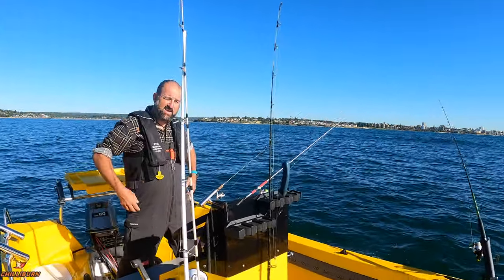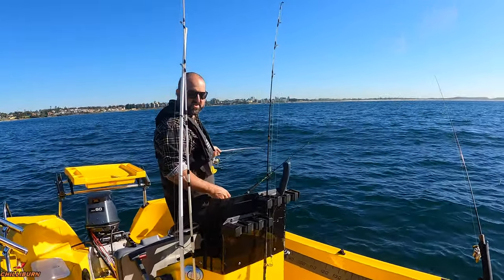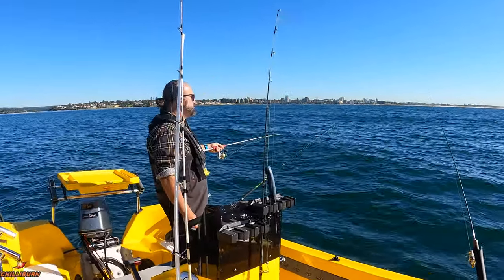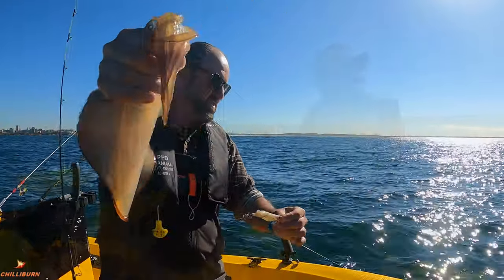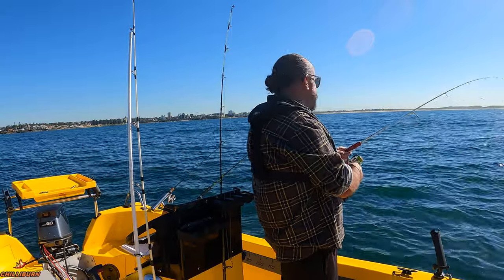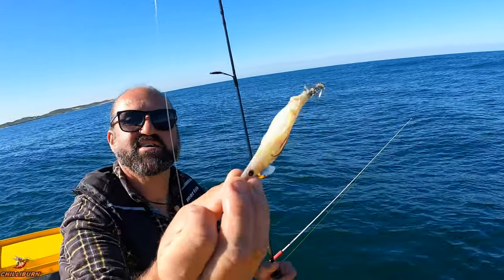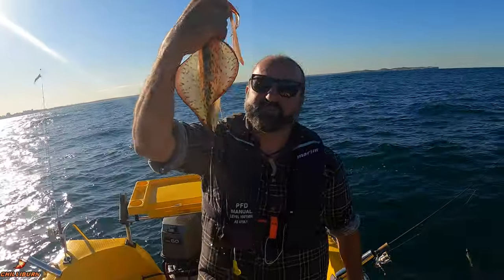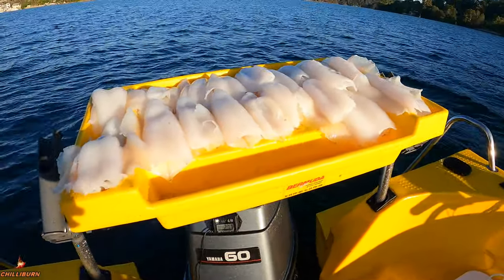How to catch more squid and reach your bag limit.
Last week I was invited to do a talk along with another mate who is well known in the Squid fishing game about squid fishing. I thought it would be fitting to make a video on everything i covered in that talk and put it on line for the club and anyone else for that matter to watch and possibly gain some handy tips and tricks on how to catch Squid. It is a lengthy video but it covers important information.